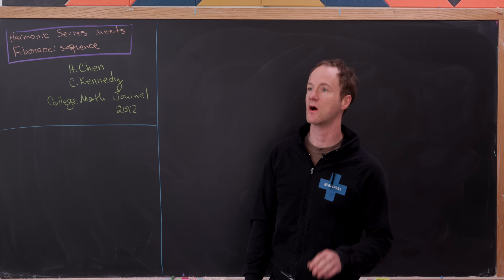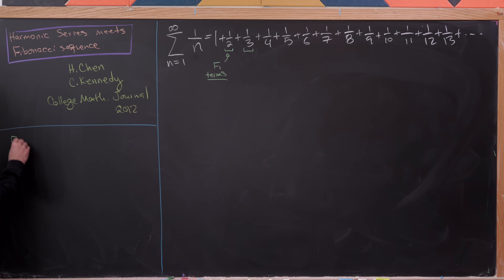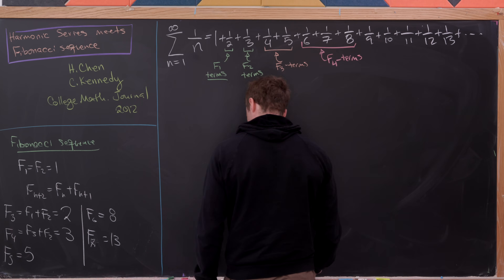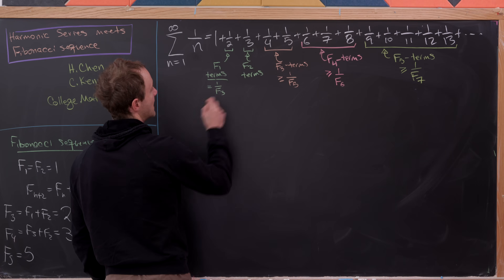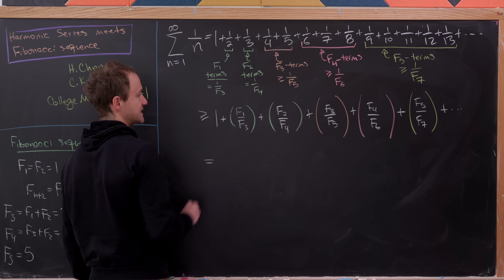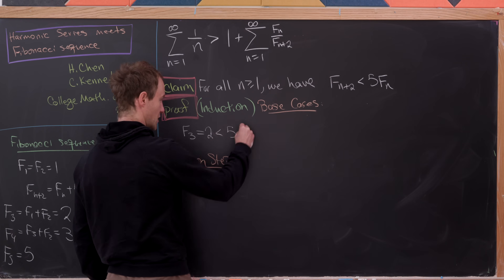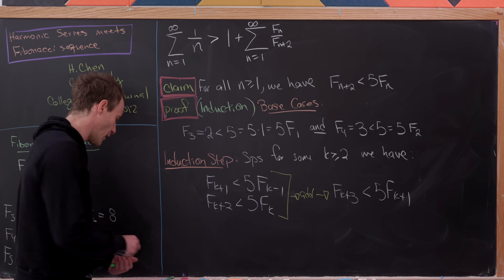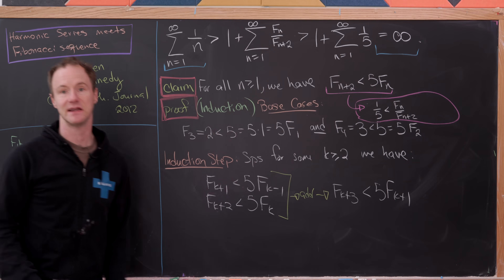my new favorite proof of this classic result